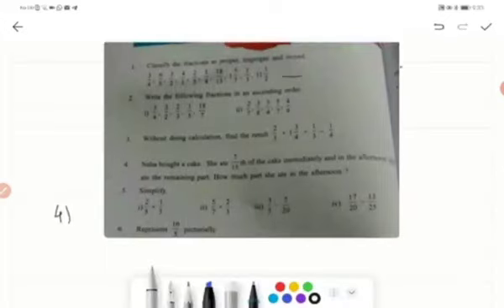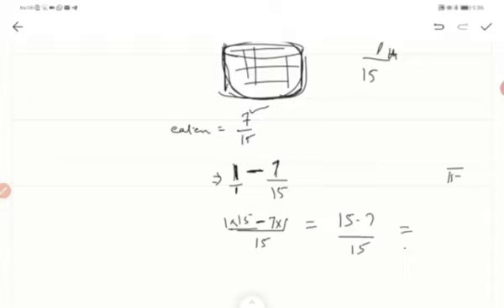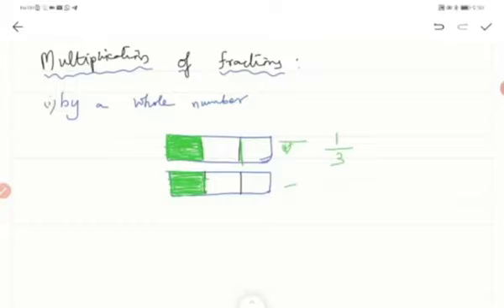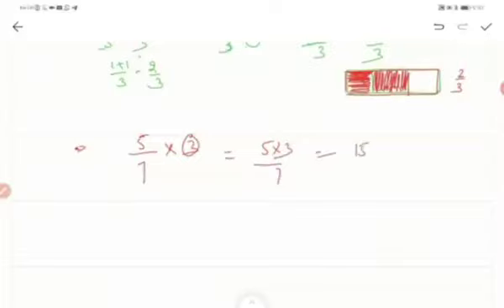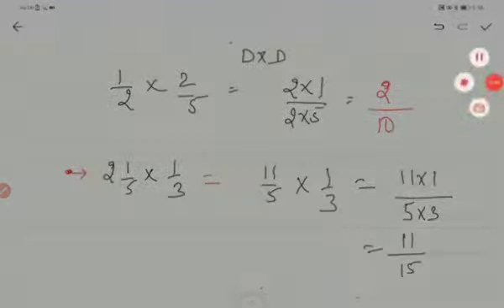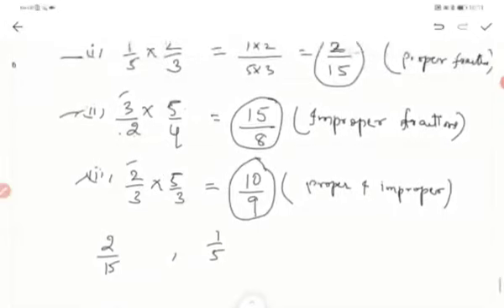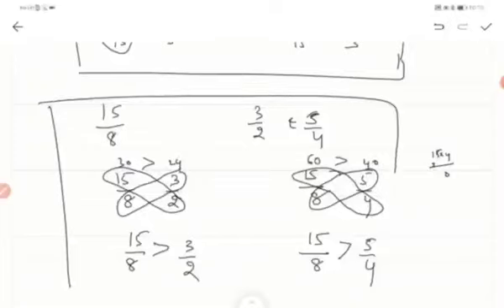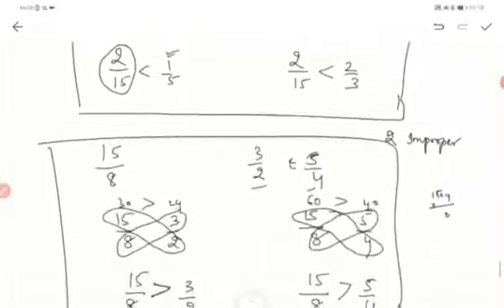ADDITION AND SUBTRACTION OF FRACTIONS